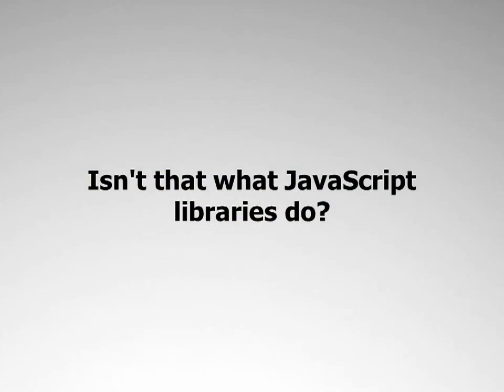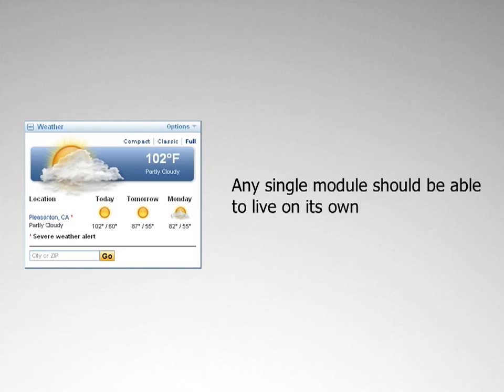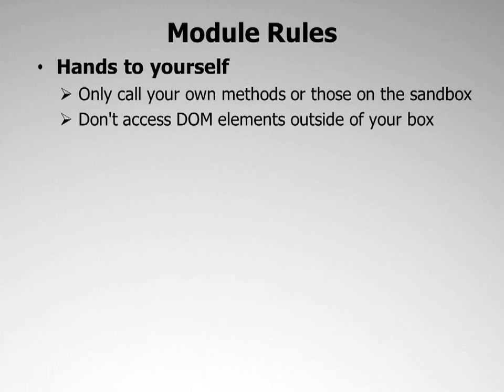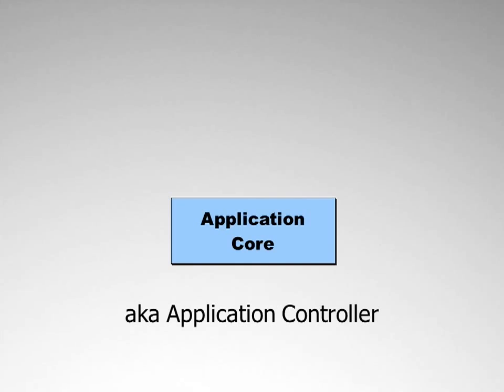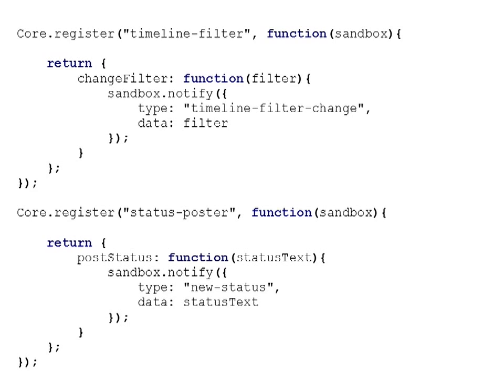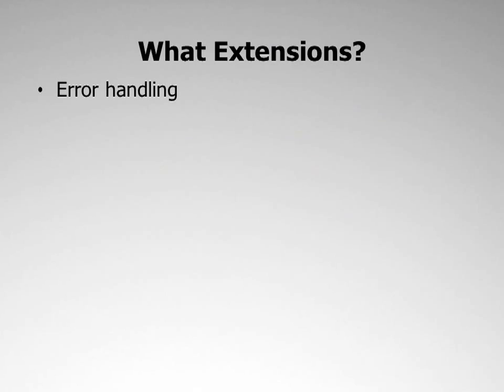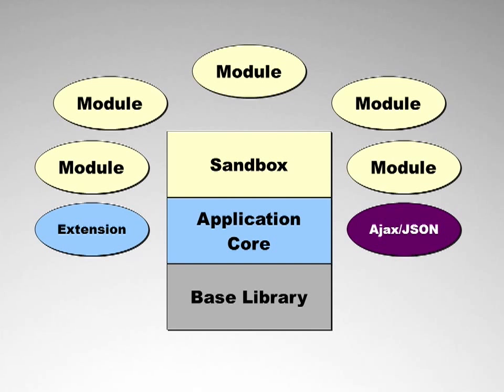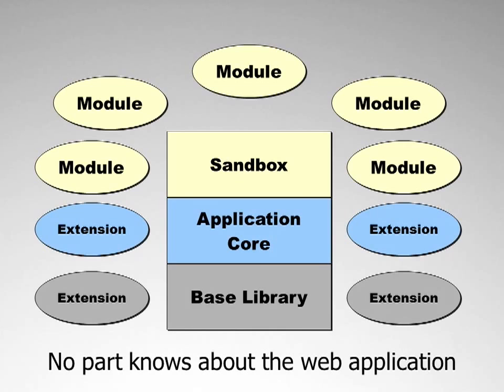03 Creating A Scalable JavaScript Application Architecture Nicholas Zakas